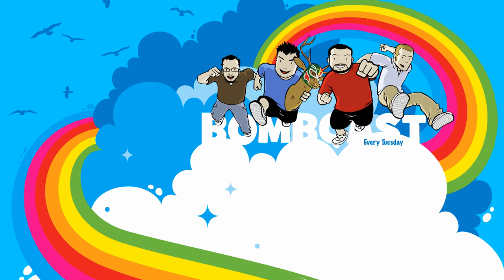Giant Bombcast - 3DS stylus reveal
I've been saving funny or interesting moments from the Bombcast for several years now and I've decided to upload some of these little gems.